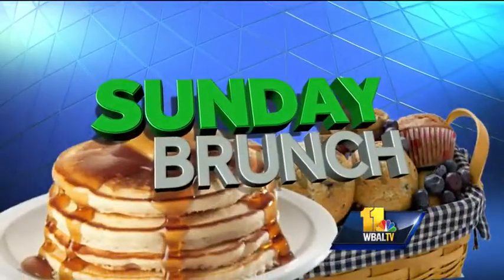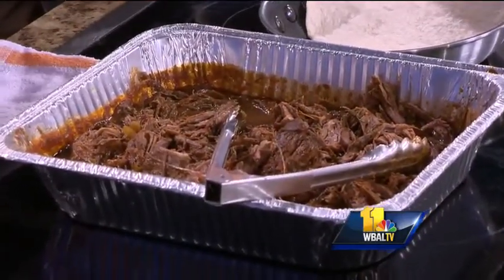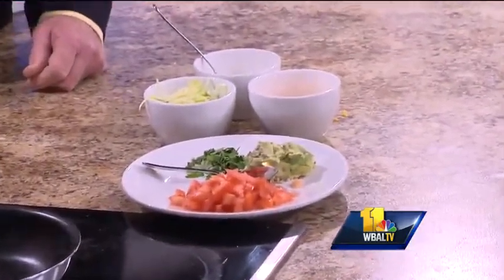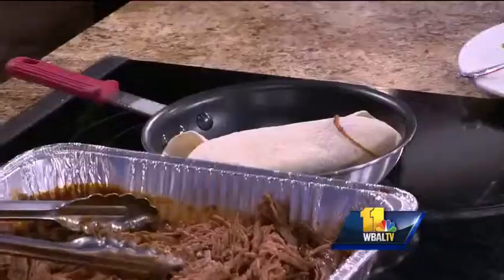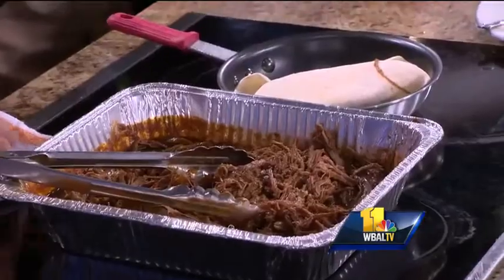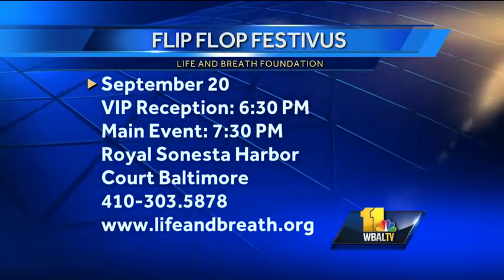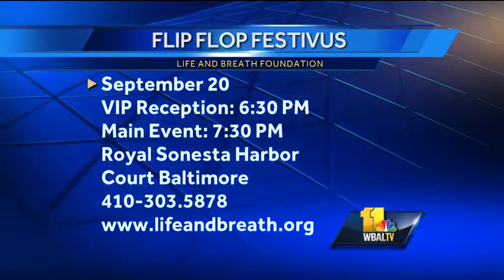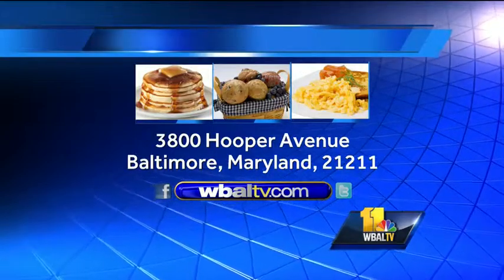Langermanns' braised flank steak is perfect for tailgating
Slow-cooked, full-bodied pork translates into a satisfying tailgating option with a Cuban twist.